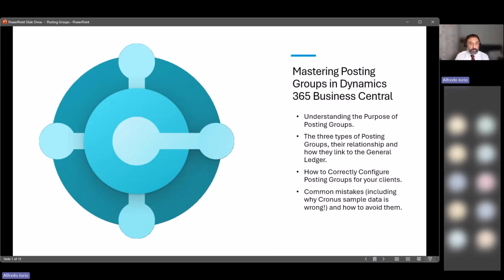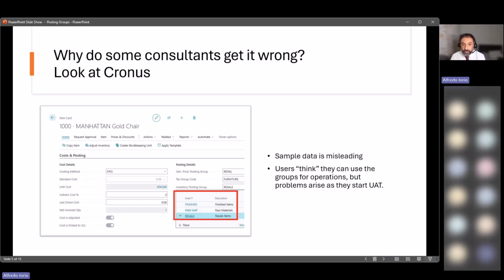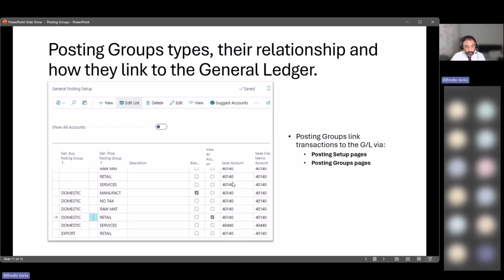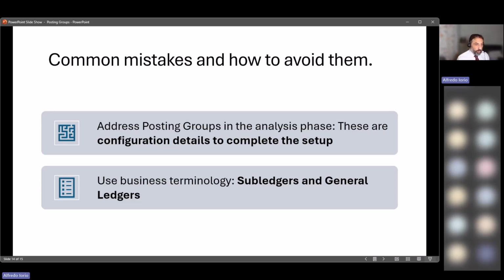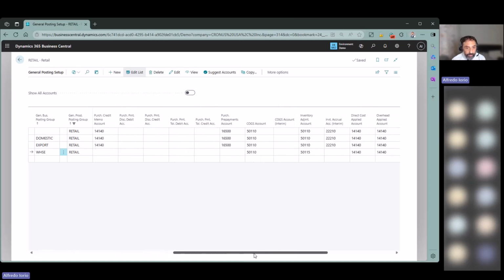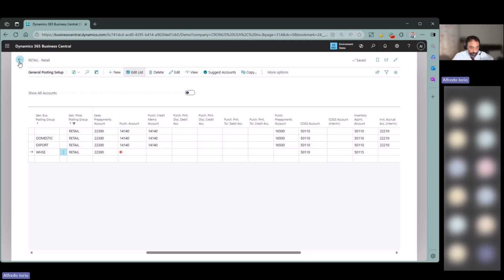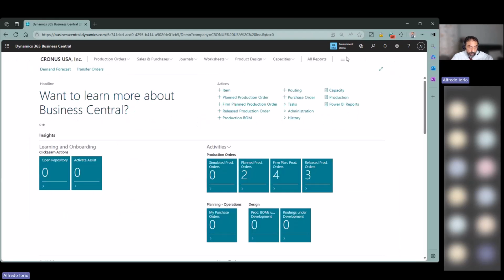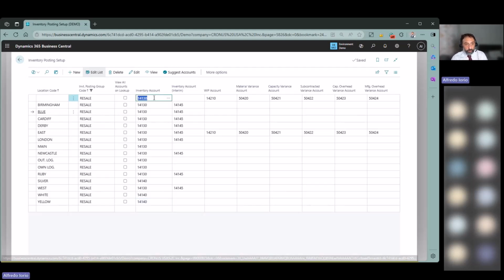D365BC Posting Groups